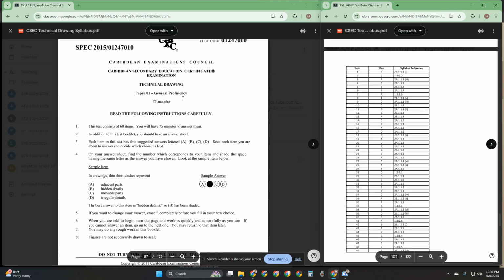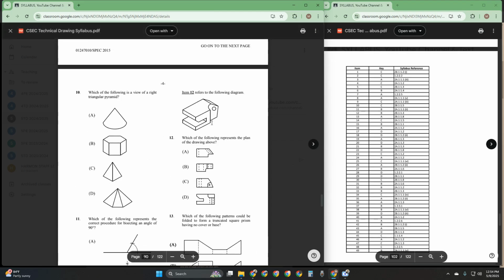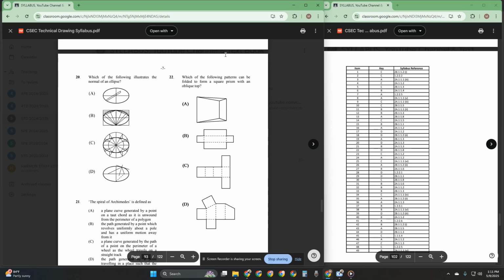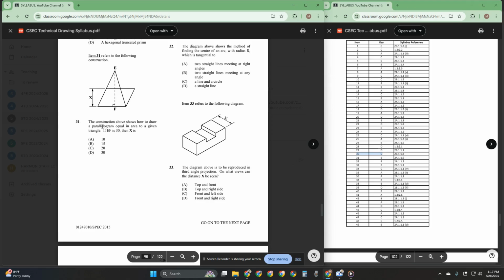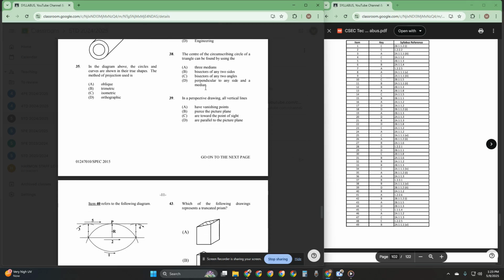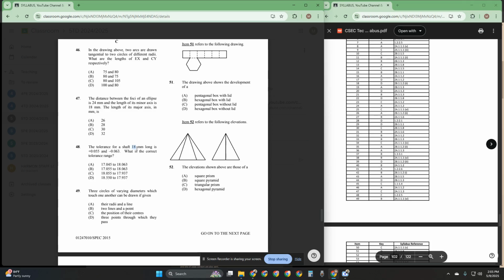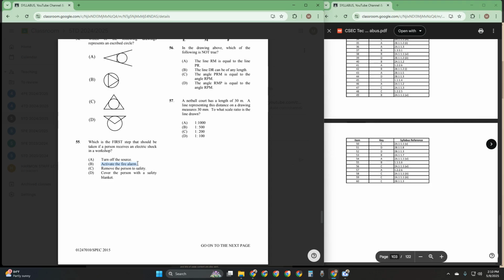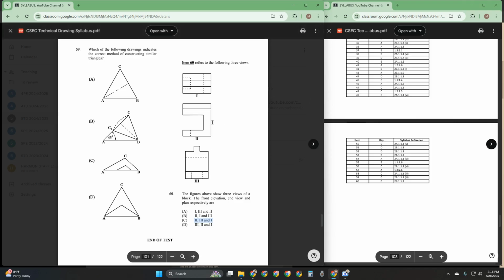CXC | CSEC Technical Drawing Sample Paper 1/Multiple Choice With Answers From CXC & My Opinions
This paper is a sample given by CXC with each syllabus. It provides an idea of questions that can come as well as the answers. Let's go through them together and see what we think about them.